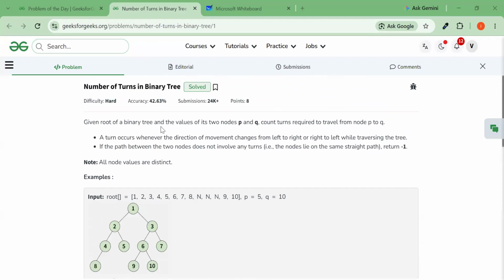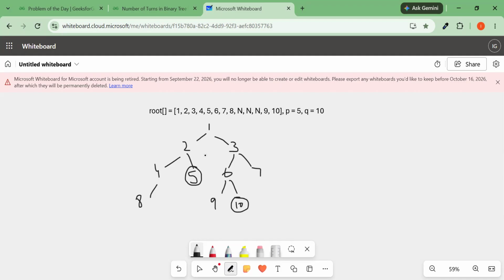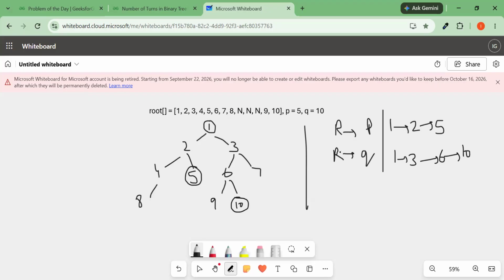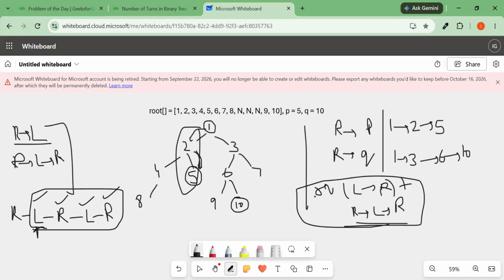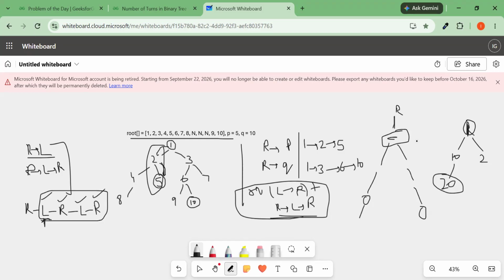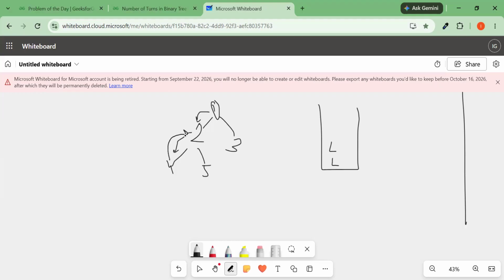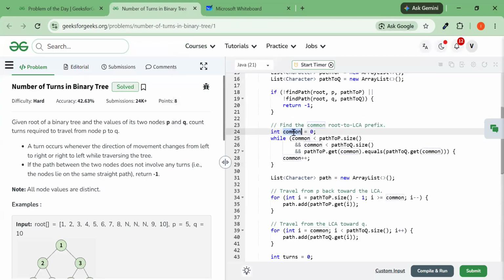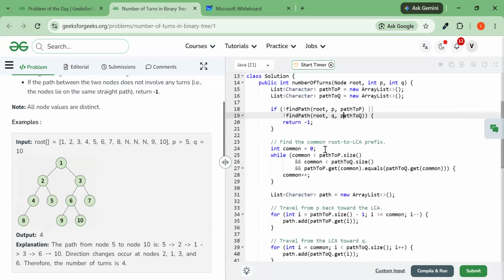Number of Turns in Binary Tree | GFG POTD 22 Aug | O(N)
In this video, we solve “Number of Turns in Binary Tree”, a Hard binary tree problem where we need to find the number of direction changes required to travel from node p to node q.

A turn occurs whenever the path changes direction from Left → Right or Right → Left.

If the path between the two nodes contains no turns, we return -1.

🚀 Approach Explained — O(N)

The solution is based on finding the paths from the root to both target nodes:

Find the Root → P path and Root → Q path.
Remove their common prefix to reach the LCA.
Reverse the remaining P → LCA portion.
Merge the paths to form P → LCA → Q.
Traverse the final path and count the direction changes.

The entire solution runs in O(N) time.